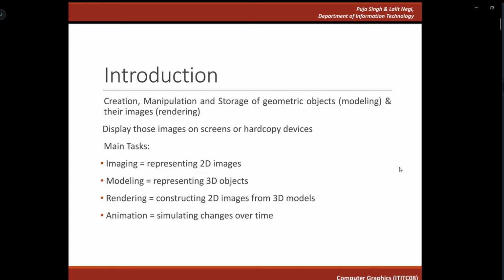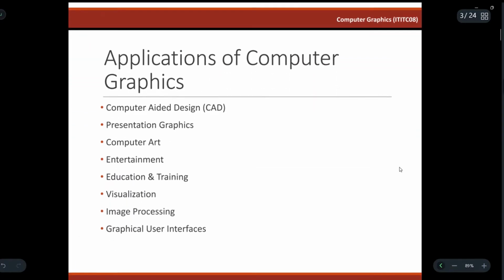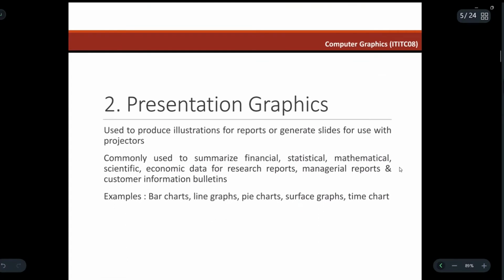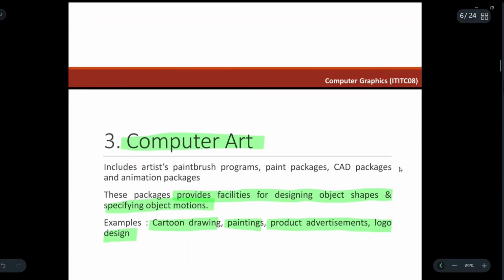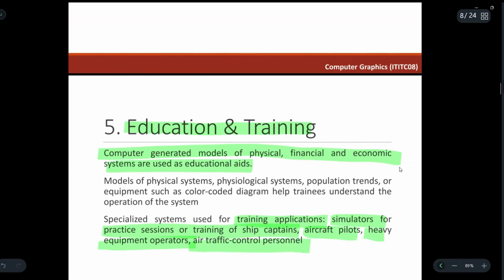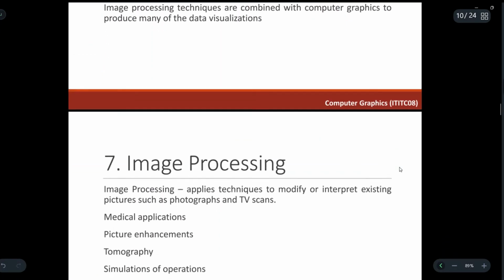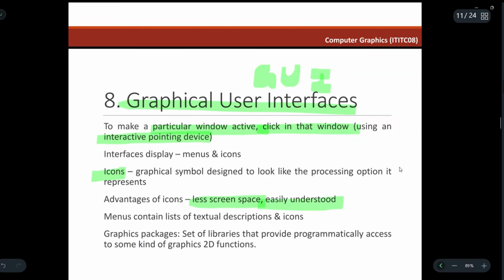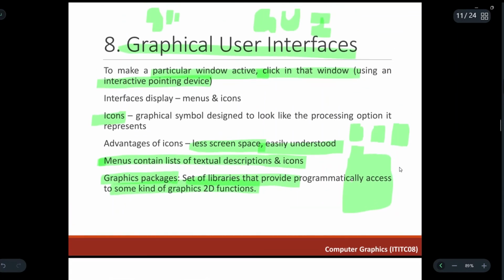Computer graphics tutorial | Computer Graphics course by Ronak Jain | Lect.1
Computer Graphics Syllabus Discussion

HARDWARE & SOFTWARE Of Computer Graphics | Hardware & Software of Computer Graphics

Hey guys, in this video we will see Computer graphics Course and why do we use it. Here we will learn all about Computer graphics in from basic to advance level.

Queries solved -
1. Computer graphics tutorial
2. Computer graphics complete course by Ronak Jain
3. Introduction to computer graphics
4. Application of computer graphics

0:00 Introduction
1:27 Computer Aided Design (CAD)
3:05 Applications
3:32 Education & Training
5:03 Image Processing